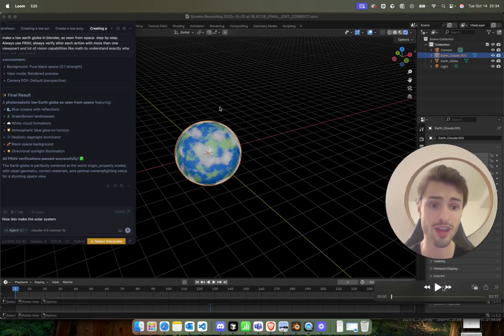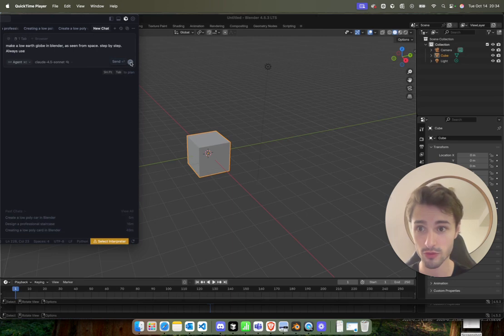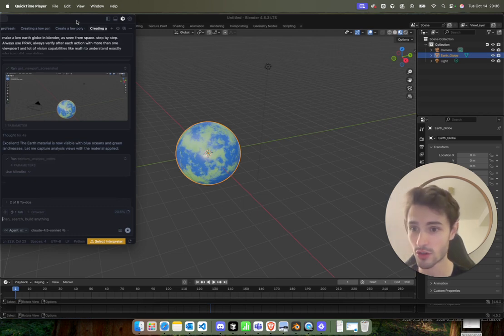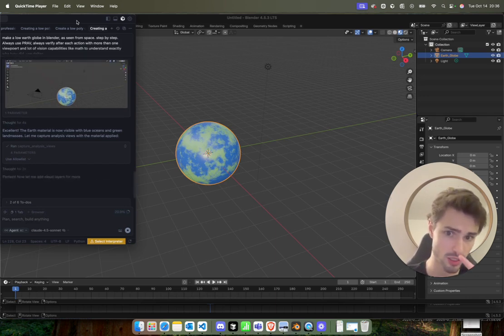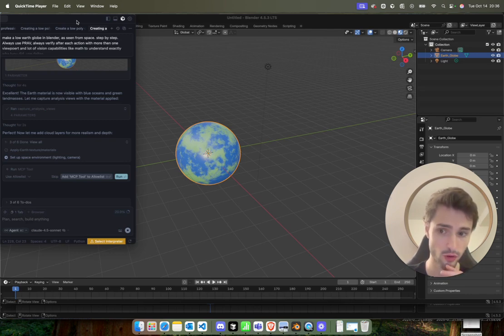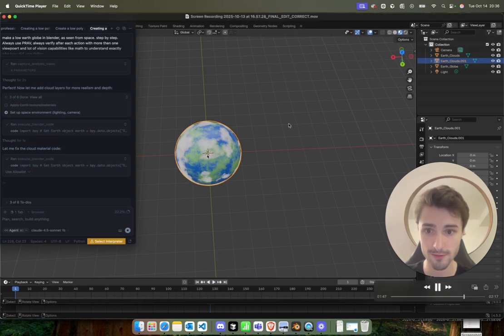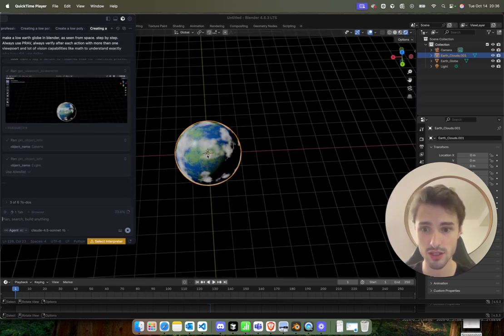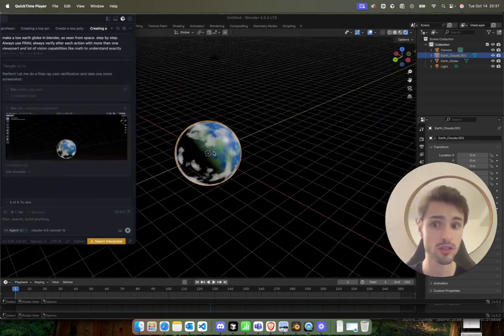I Created This with ZERO Blender Experience | 3D-Agent: The New Blender-MCP Meta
Learning Blender used to take months. Watch me create a complete Earth scene with 3D-Agent - no prior Blender knowledge required! AI agents handle the complex parts while you focus on creativity.

👉 Start creating with AI today!

🔥 What You'll See:
✅ Complete Earth scene built by a Blender beginner
✅ AI agents doing the heavy lifting automatically
✅ Real-time 3D creation without technical knowledge
✅ How 3D-Agent accelerates your learning curve

💡 Why 3D-Agent?
3D-Agent brings artificial intelligence directly into your Blender workspace. Its own AI agent understands, creates and changes your 3D scenes step by step, with no MCP setup and no API key, which makes it an easy alternative for anyone searching for Blender MCP.

Perfect for beginners learning Blender, experienced artists automating workflows, game developers, architects, and anyone ready to create faster without the steep learning curve.

👍 LIKE if you're learning Blender or want to create faster
💬 COMMENT what you'd create with 3D-Agent!